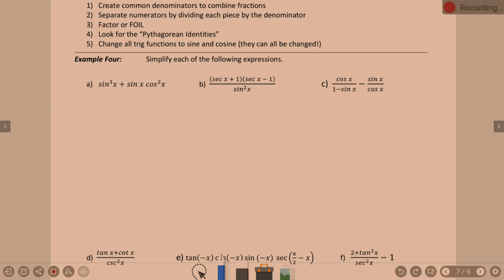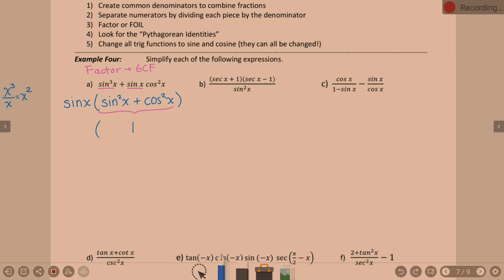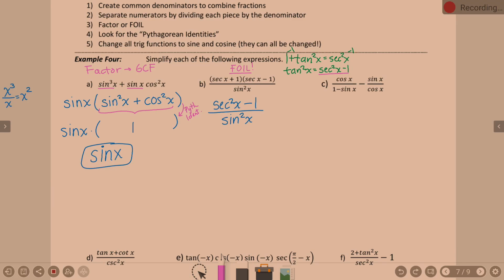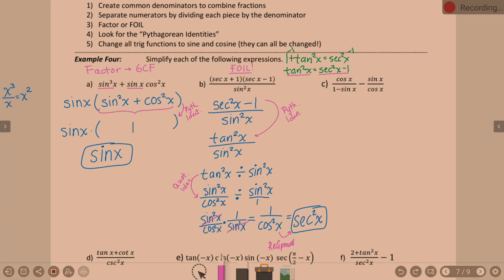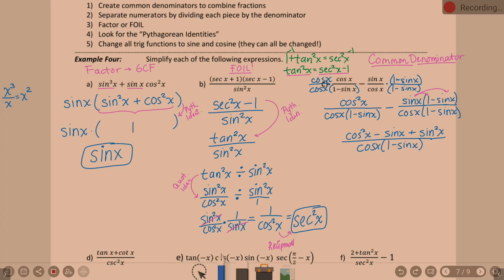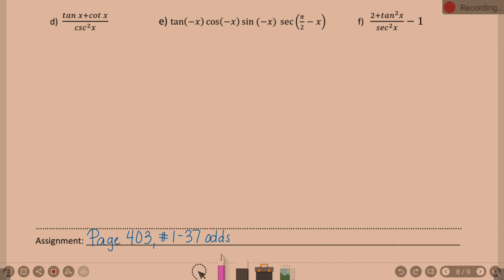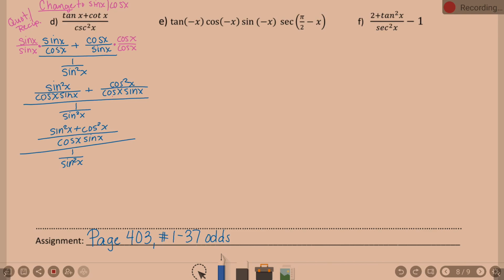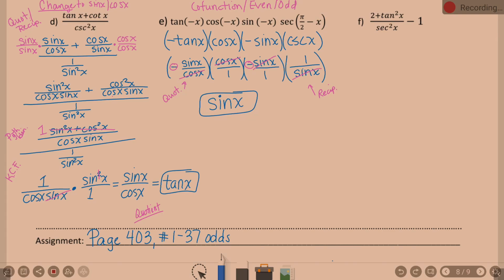PC Lesson 5 1 Part 1 Day 2